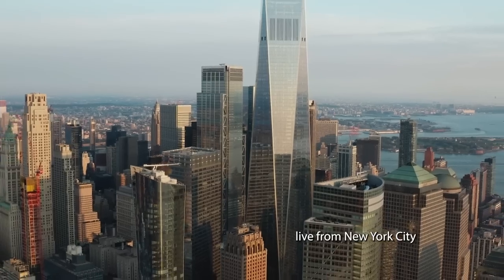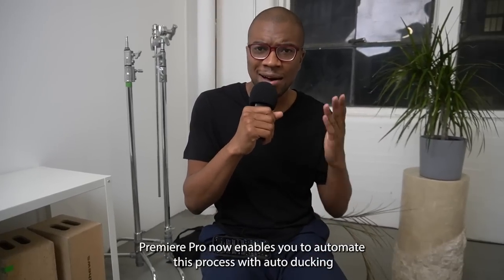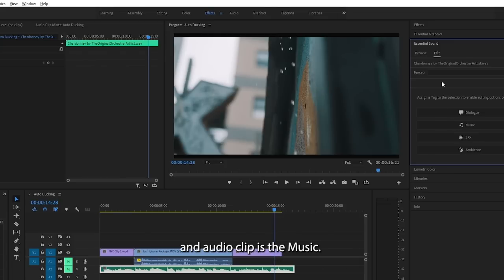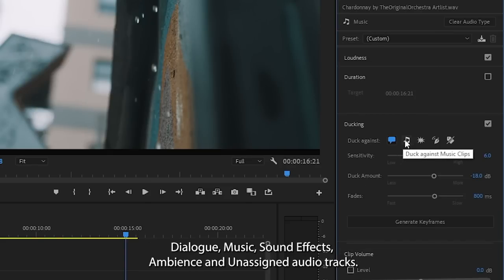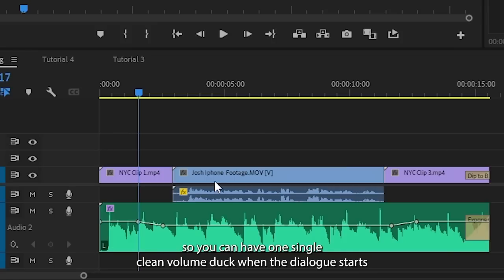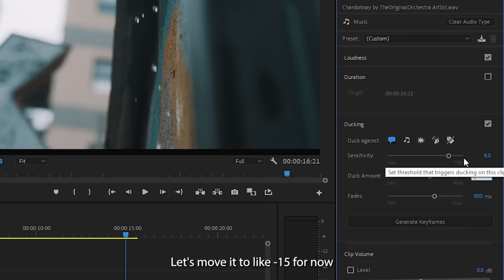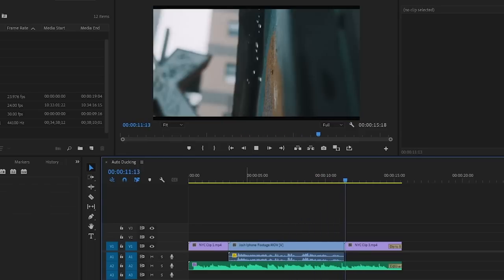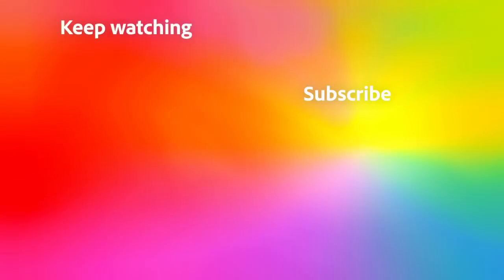How to Balance Audio in Premiere Pro (Auto-Ducking) | Tutorial with Josh Olufemii | Adobe Video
Want to learn how to quickly mix the audio of your video edits in Premiere Pro? Follow Josh Olufemii in part 4 of our Essential Workflows tutorial series as he walks you through how to use the Auto-Ducking Tool when video editing to take your video production skills to new heights! Let's go!